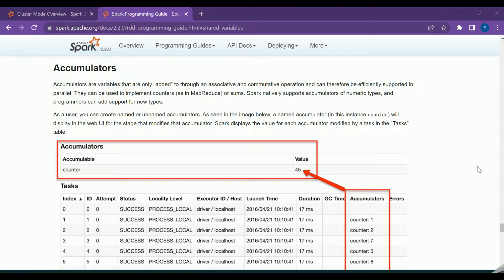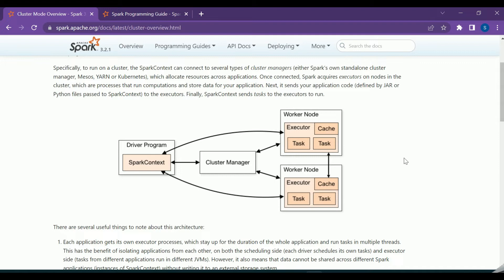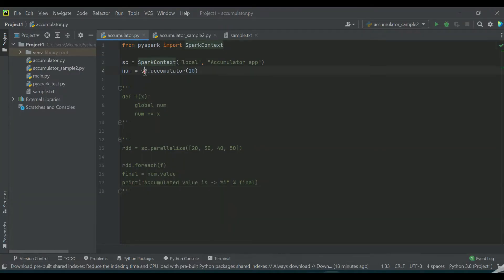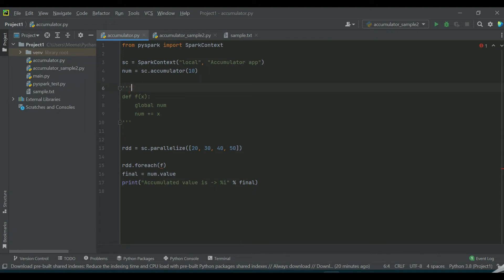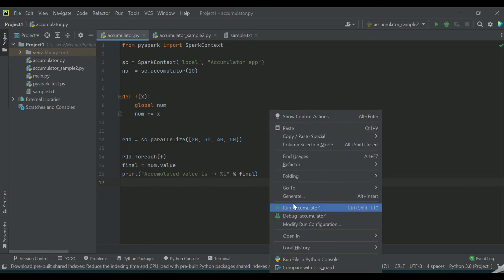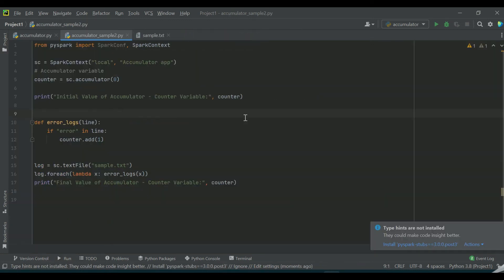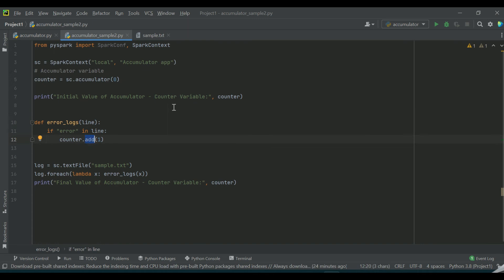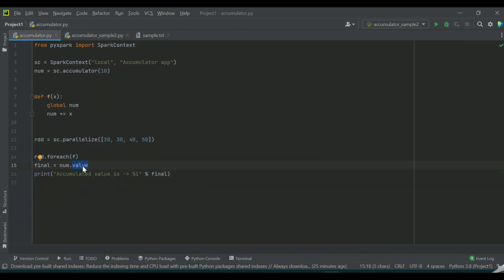Part 2: Accumulators - PySpark Shared Variables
For parallel processing, Apache Spark uses shared variables. A copy of shared variable goes on each node of the cluster when the driver sends a task to the executor on the cluster, so that it can be used for performing tasks.

There are two types of shared variables supported by Apache Spark −

Broadcast
Accumulator

In this video, I have explained about the Accumulators.